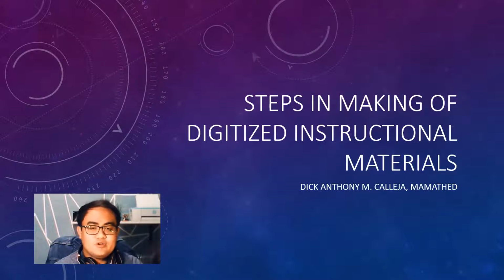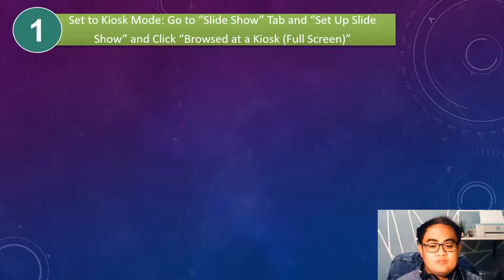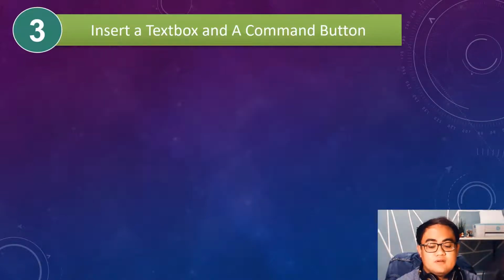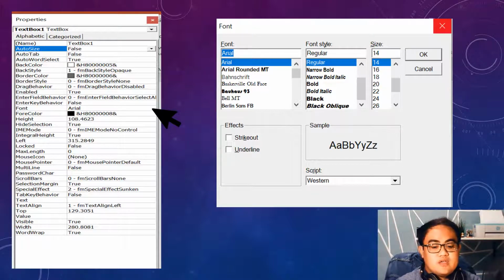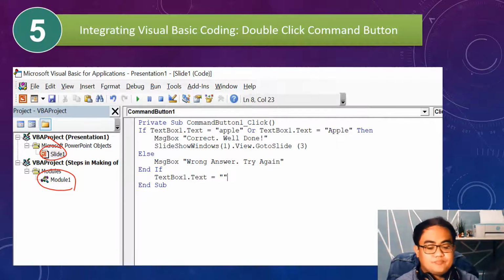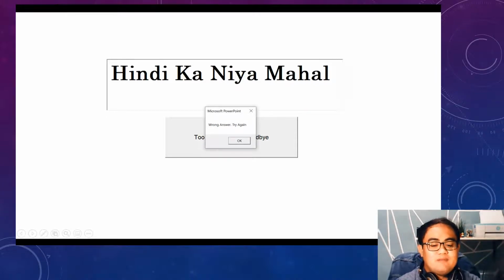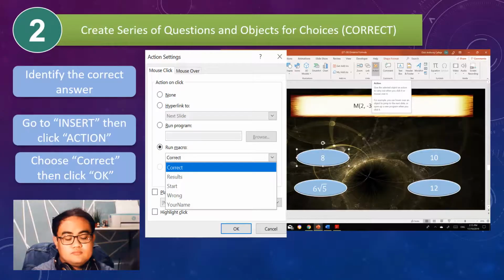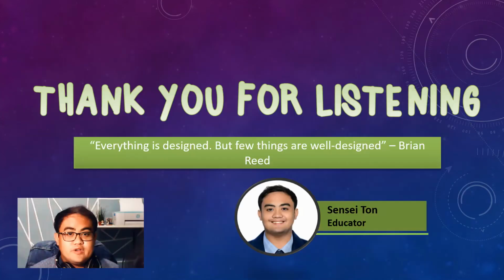Steps in Making Interactive intructional MS PowerPoint through Visual Basic Coding.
As an educator I would like to share my knowledge on how to turn your simple PowerPoint Presentation into more engaging and interactive one. And despite the many advanced platforms to do like this I chose MS Ppt as a medium because most of the teachers especially here in the Philippines are very Familiar with it.

Before you proceed watching this, make sure you already have an access to your developer tab. Here are the steps in case you do not have it.

1. Go to file

2. Choose options

3. Click customize ribbons

4. Hover to main tabs

5. Check the developer

6. Click OK